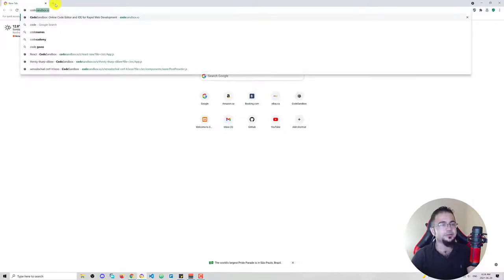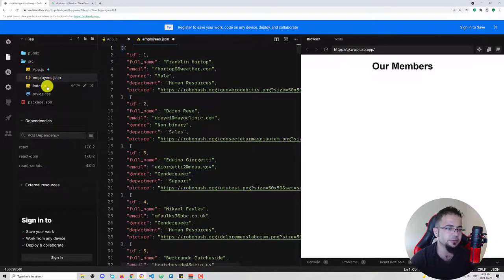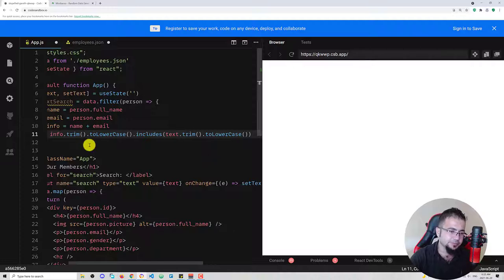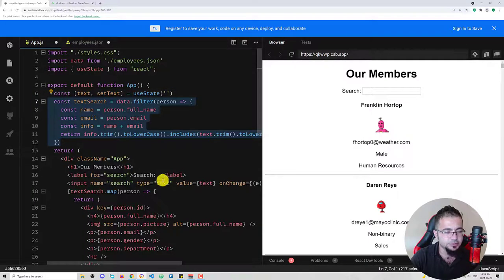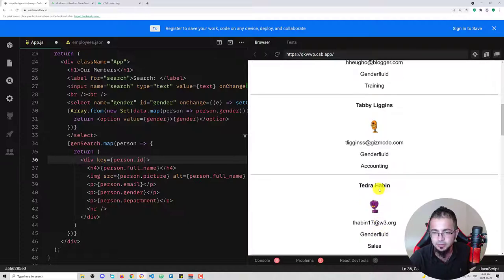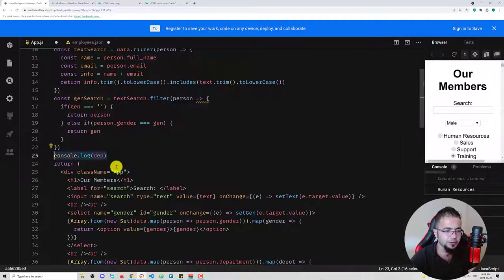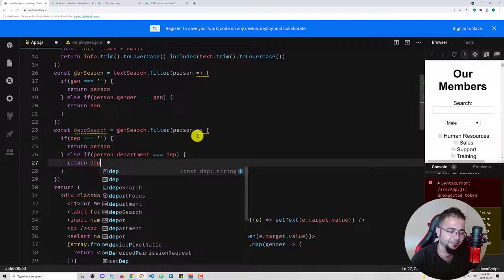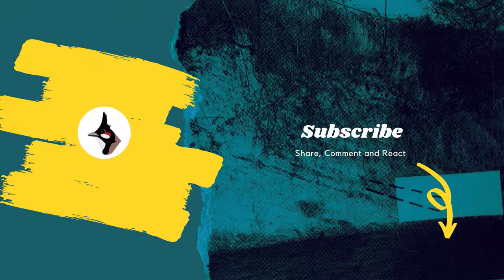Search with text, drop-down and multiple options with React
Have you been doing search only with text input? What about difficult searches that you see, like with multiple options and dropdowns? How about combining all? This lecture responds to dealing with complicated searches in React. We use these techniques: useState, filter, ,map, Array.form, and Set.

Timecodes:
00:00:00 Intro
00:01:00 Displaying our data
00:06:33 Building text input search with React hooks
00:10:36 Create array from sub-arrays without duplications
00:13:13 Drop-down search
00:20:52 Multiple-options search